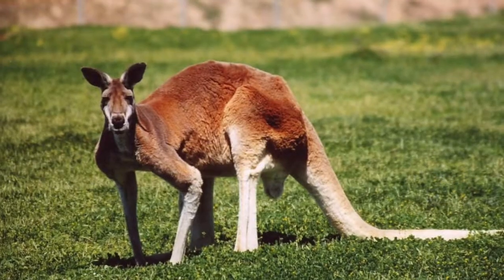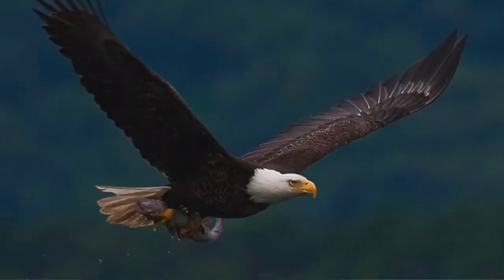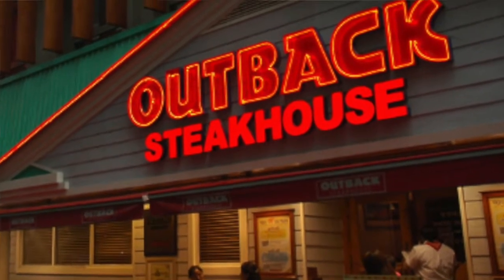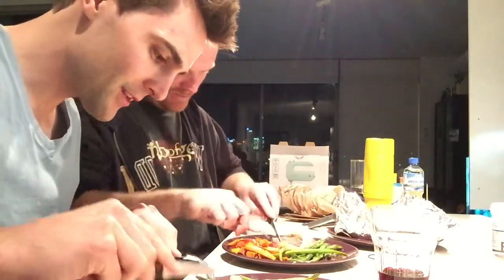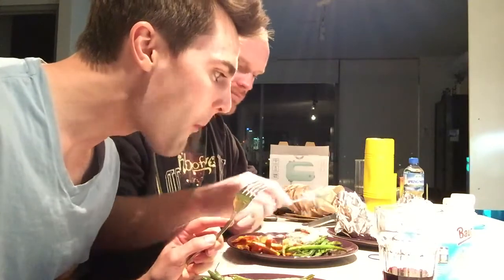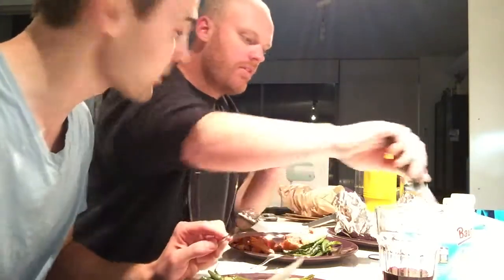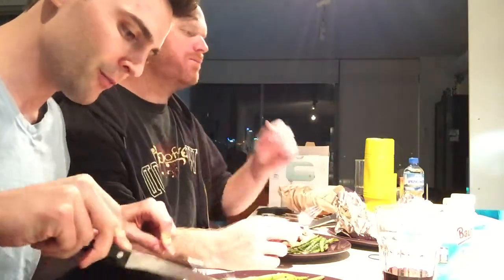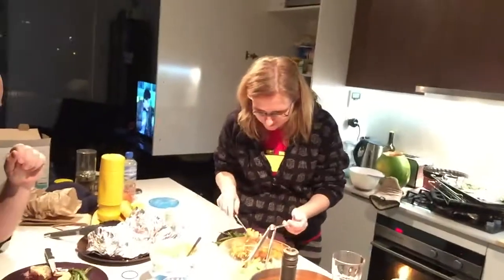Australia Vlog #4: I Ate A Kangaroo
I can't believe I ate kangaroo!!! But I did... find out what it tastes like in this video!